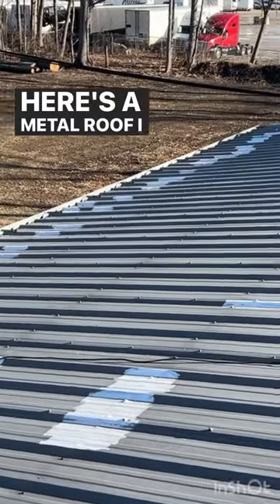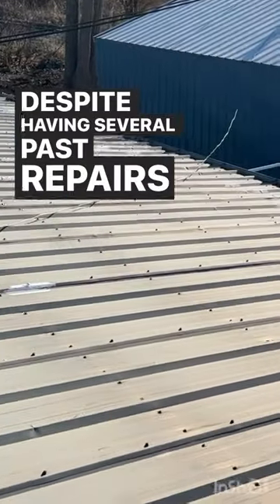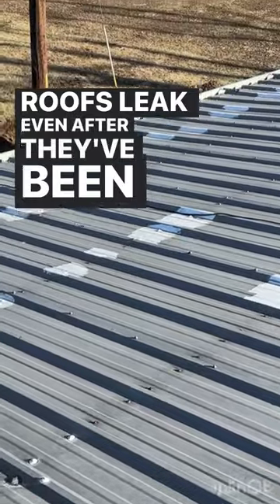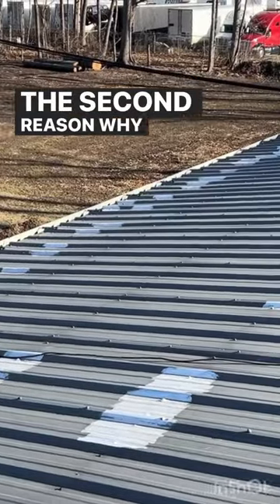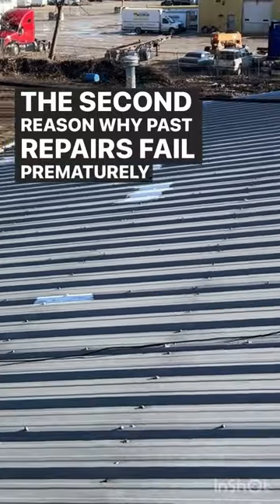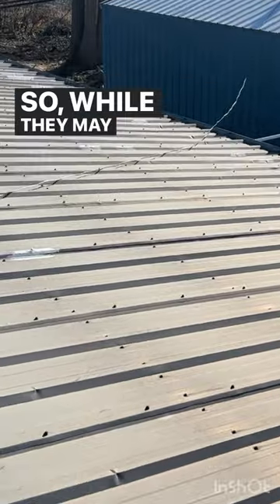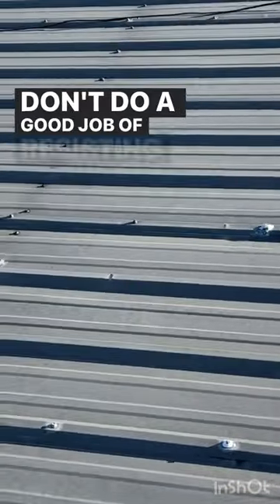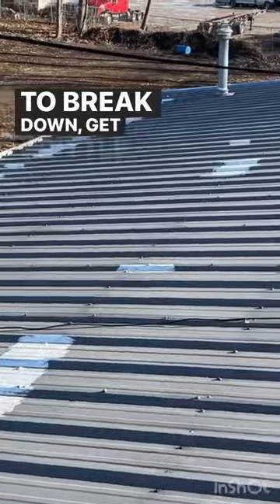How to stop metal roof leaks Commercial Roofing Indianapolis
Stop commercial roof leaks in Indianapolis

First Response Roofing is the top Indiana roofing company serving Indianapolis IN, Fishers IN, and Bloomington IN markets. Our commercial roofers specialize in commercial roof repairs, commercial roof coatings, metal roofing, and commercial roof replacements. Our contractors are proficient in repairing commercial roof leaks, replacing commercial roofs, and installing roof coatings.